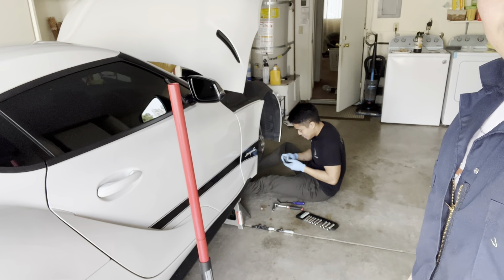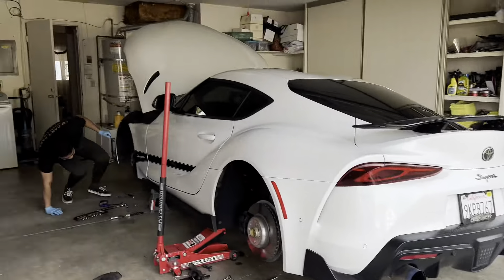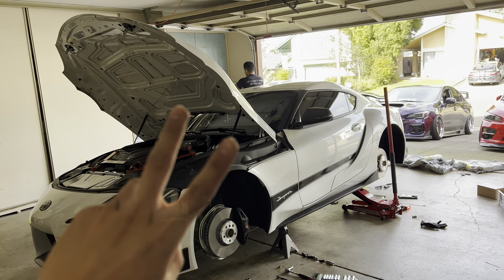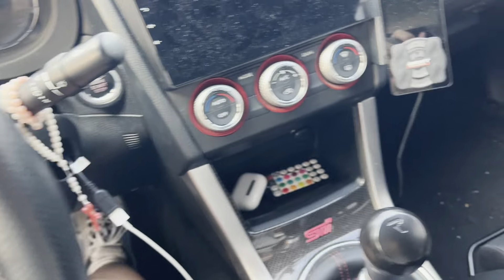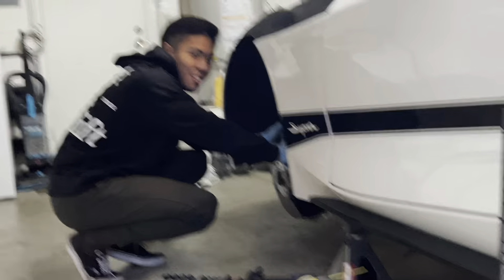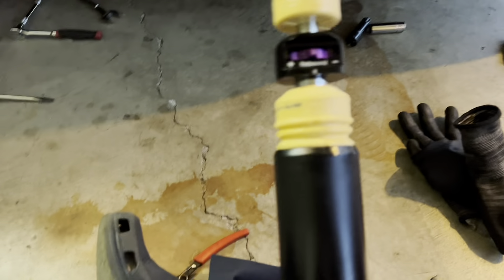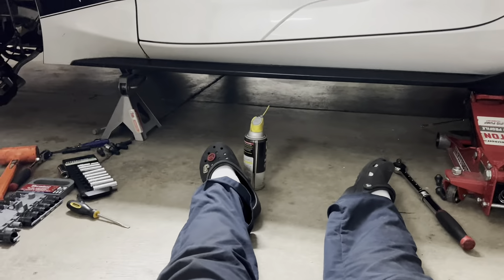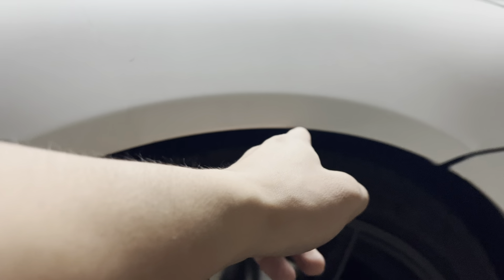Installing the best coilovers for my Supra! | KW V3 coilovers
2 guys one car, installing KW coilovers